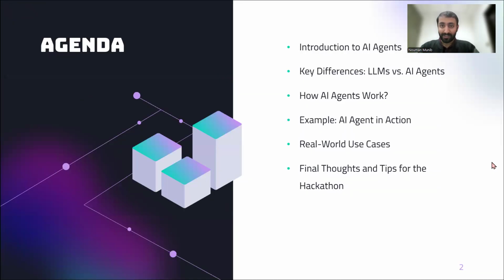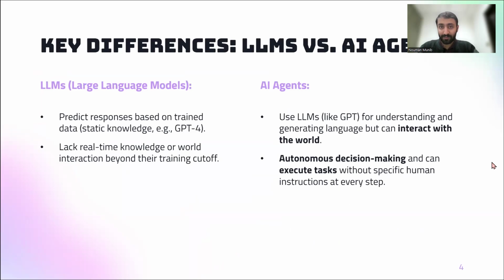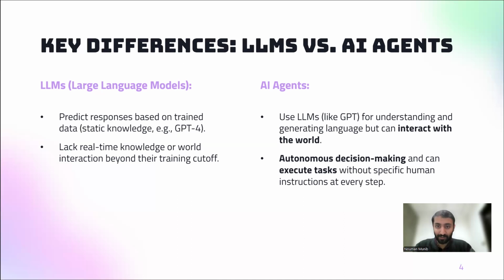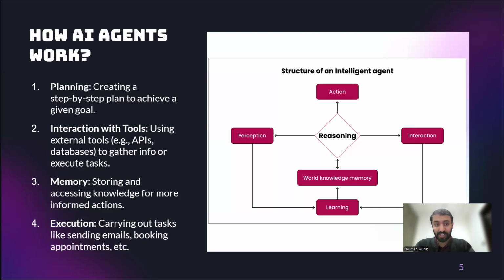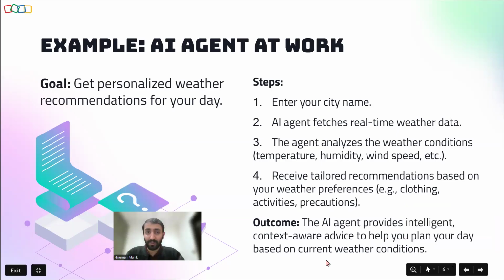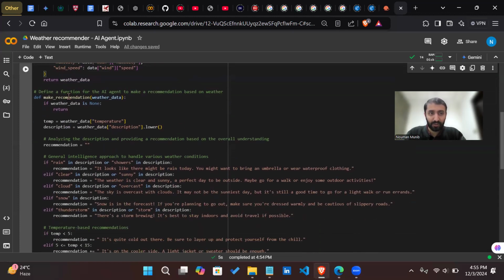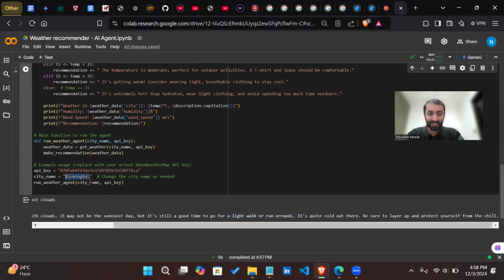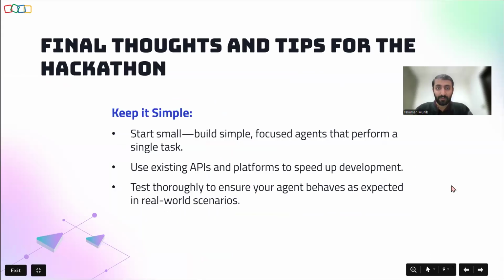Building your first AI Agent - Noumal Mounib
Presented by Noumal Mounib, DSA Trainer at iCodeGuru.

Join us for a week of amazing workshops, BuildwithAI Hackathon 2024 and compete for $25,000 in prizes!

What’s happening?

[9pm EST] Sunday Dec 8: Pre-judging with mentors and judges
[9pm EST] Monday Dec 9: Submission deadline